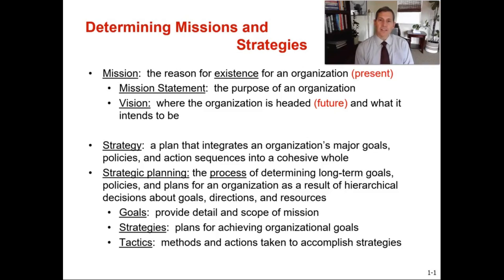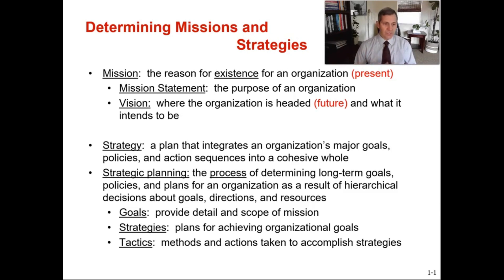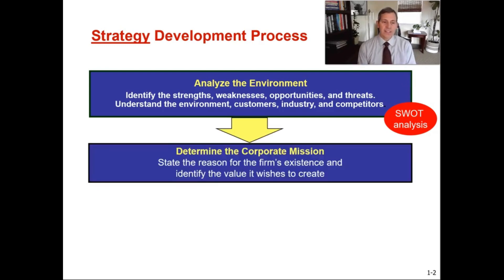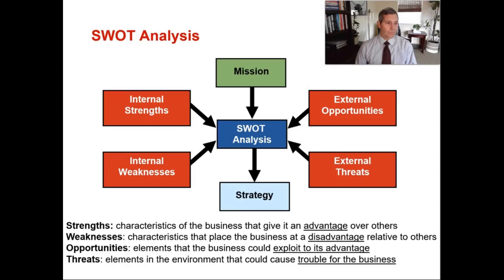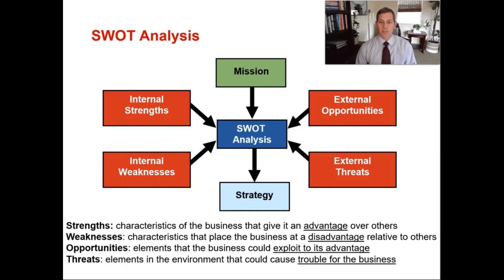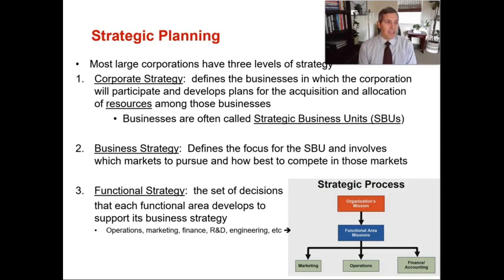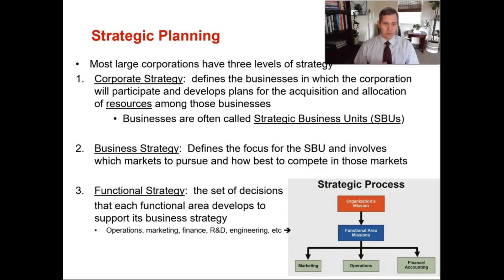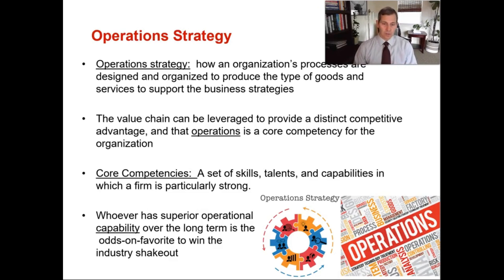Determining Organizational Missions & Strategy, including Strategic Planning for Operations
Missions & Strategies in an Organization, specifically how they relate to Operations.  Topics covered are Mission Statements, Strategic Planning, SWOT analysis, Operations Strategy, and how to incorporate a companies core competencies in Operations to win & retain business. Content derived from from the Textbook "Operations Management, Sustainability and Supply Chain" 13th edition by Jay Heizer, Barry Render and Chuck Munson. Chapter 2 on Operations Strategy in a Global Environment.